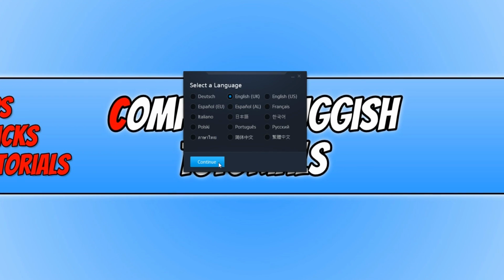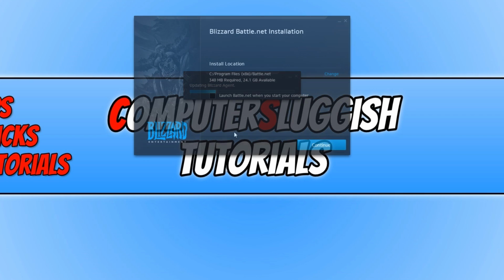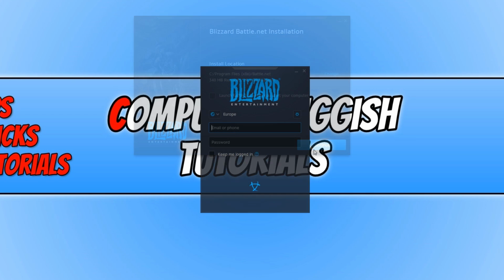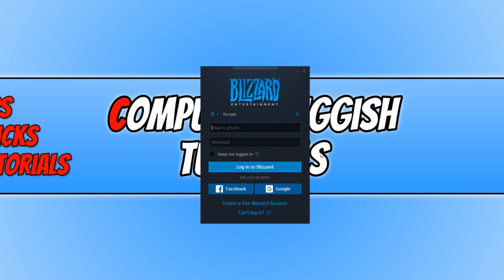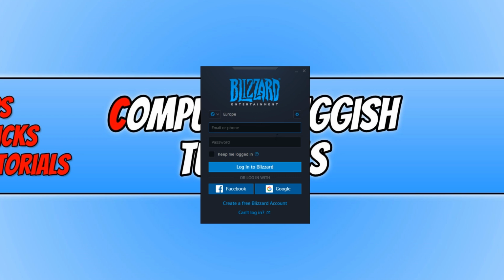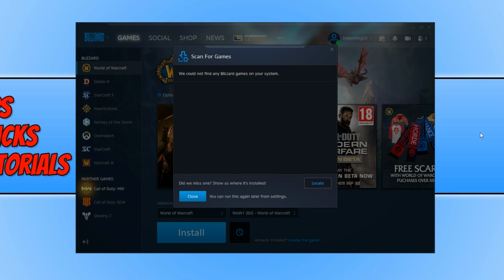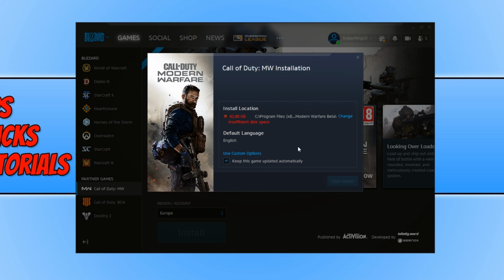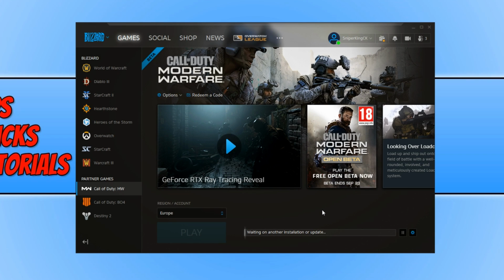How To Install Blizzard Battle.net Desktop App | Download Call Of Duty Modern Warfare Open Beta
In this Windows tutorial I will be showing you how to download and install Blizzard Battle.net Desktop App this fantastic game launcher allows you to purchase and play all of your favorite Blizzard games from the one game library and to top things of Blizzard have become partners with the famous Call Of Duty franchise meaning you can now for a limited time only try out the brand new Call Of Duty Modern Warfare Open Beta.

I will also show you in this tutorial how to install the new Call Of Duty Modern Warfare Open Beta for PC but just remember you will not be able to play COD Modern Warfare Open Beta once it expires so make sure you try out the new COD while you got the chance!